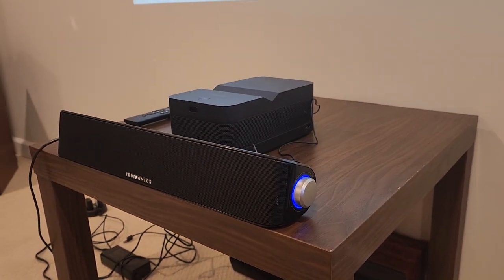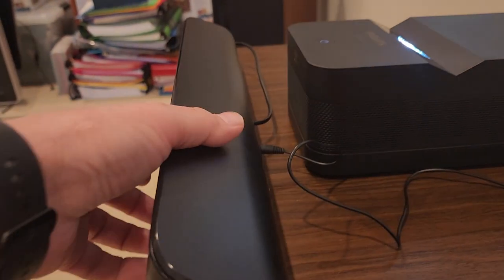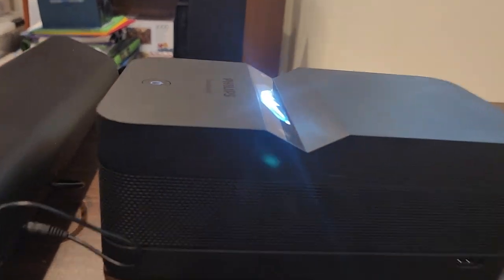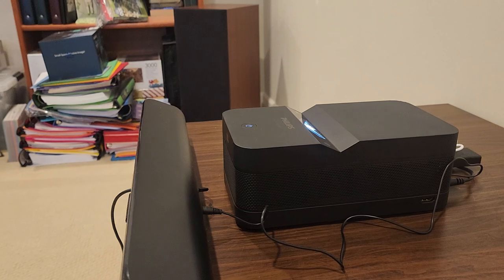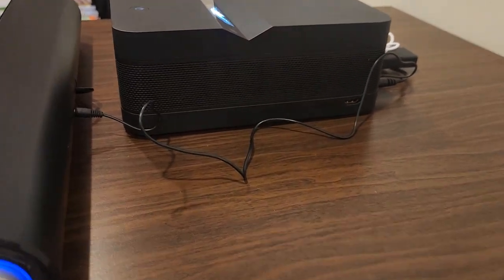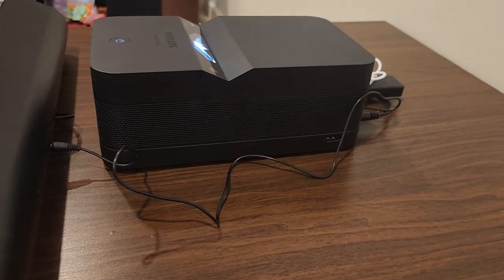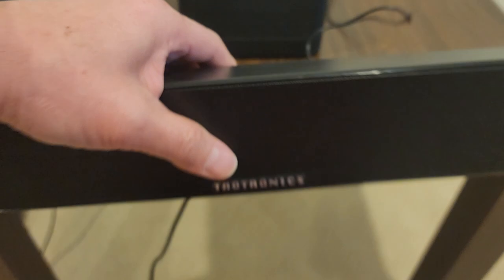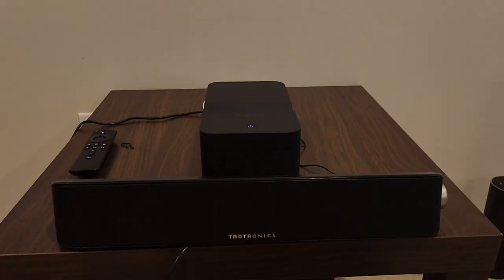Philips Screeneo U4 Home Project